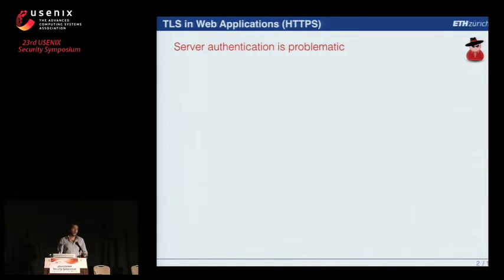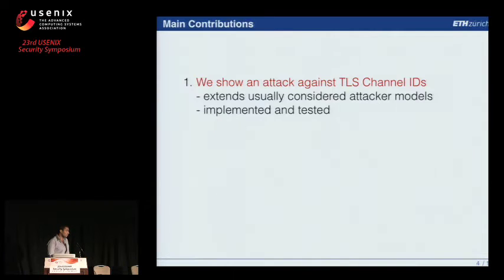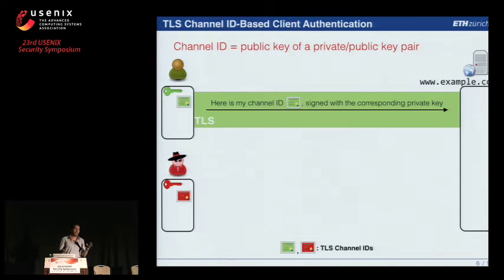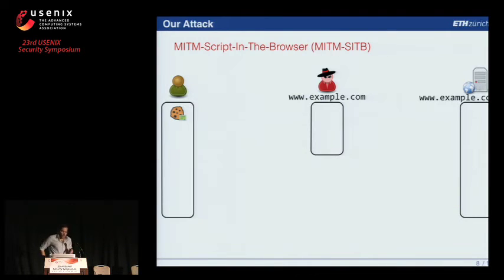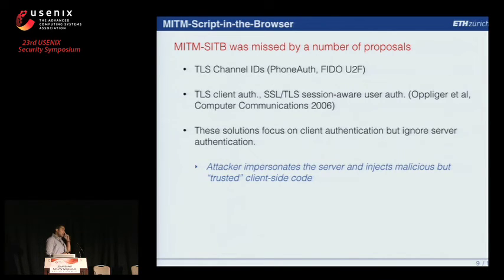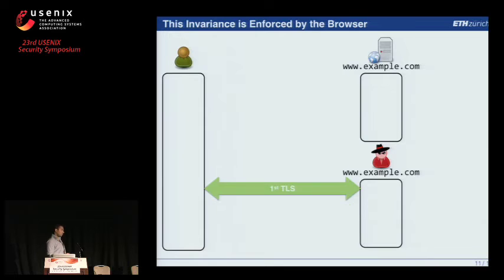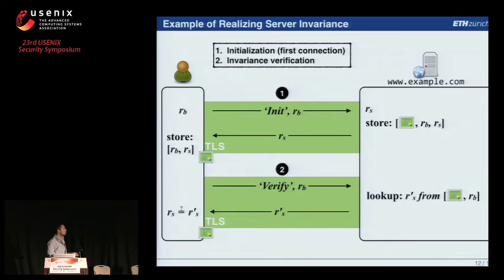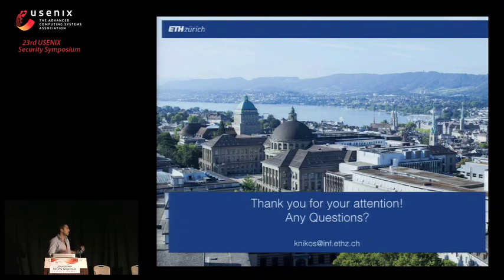USENIX Security '14 - On the Effective Prevention of TLS Man-in-the-Middle Attacks in Web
On the Effective Prevention of TLS Man-in-the-Middle Attacks in Web Applications

Nikolaos Karapanos and Srdjan Capkun, ETH Zürich

In this paper we consider TLS Man-In-The-Middle (MITM) attacks in the context of web applications, where the attacker is able to successfully impersonate the legitimate server to the user, with the goal of impersonating the user to the server and thus compromising the user’s online account and data. We describe in detail why the recently proposed client authentication protocols based on TLS Channel IDs, as well as client web authentication in general, cannot fully prevent such attacks.

Nevertheless, we show that strong client authentication, such as Channel ID-based authentication, can be combined with the concept of server invariance, a weaker and easier to achieve property than server authentication, in order to protect against the considered attacks. We specifically leverage Channel ID-based authentication in combination with server invariance to create a novel mechanism that we call SISCA: Server Invariance with Strong Client Authentication. SISCA resists user impersonation via TLS MITM attacks, regardless of how the attacker is able to successfully achieve server impersonation. We analyze our proposal and show how it can be integrated in today’s web infrastructure.